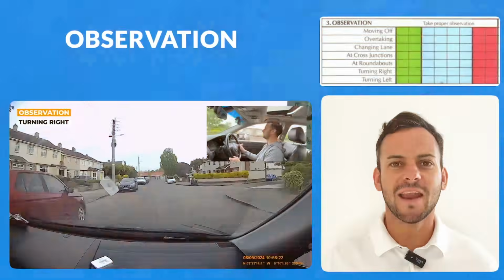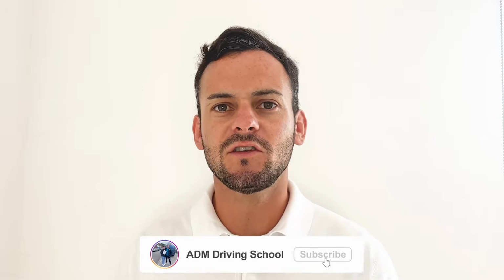Observation For Your Driving Test-Part 1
Click the link above to book driving lessons/pretests in Dublin

Today's video we will be covering observation for your driving test. This video will be part 1 of 2 and in part 1 we will cover:
1. Observation moving off from a parked position
2. Observation at roundabouts
3. Observation turning right

Observation moving off. So many people get marked for observation moving off from a park position because they don't check their blind spot in their driving test. There are other reasons why you could be marked for observation in your driving test and you can check the video below

Observation at roundabouts. Observation at roundabouts can be difficult for learner drivers as there can be so much going on. The main reason why people get marked for observation on a roundabout in their driving test would be for not looking out to the right. Take a look at the video below

Observation turning right. Observation turning right causes so many problems for learner drivers. There are so many reasons why you can be marked for observation turning right. I hope this video explains it all for you